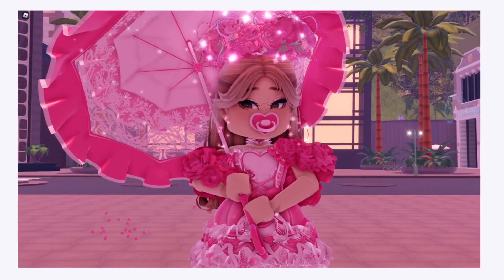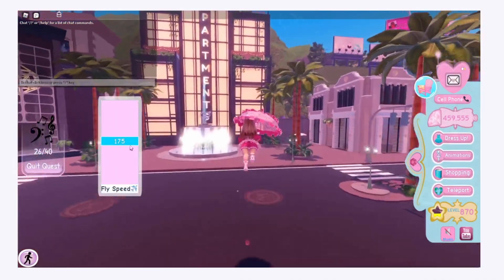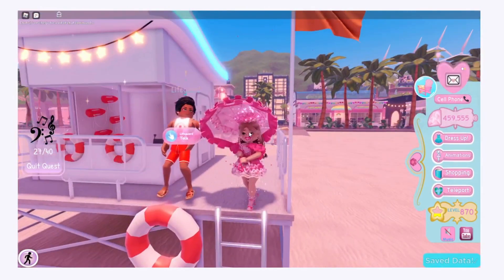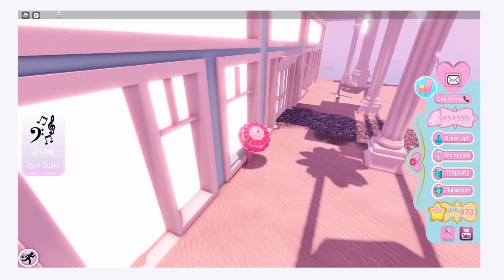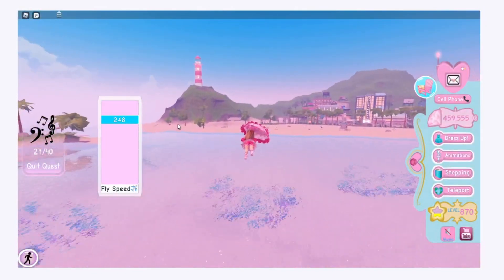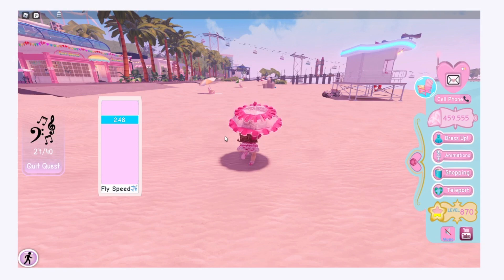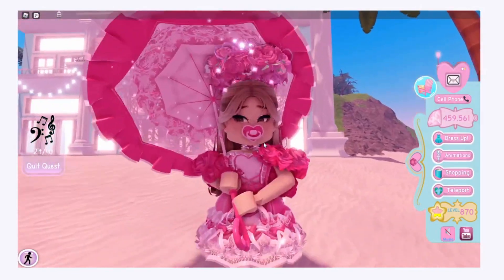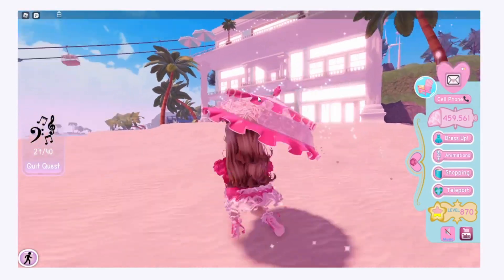TIPS FOR COMPLETING THE TRASH BAG QUEST! Royale high summer update!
Open me! ♡

~tysm for watching this video, ily all!~
**let me know some video ideas down below! :)**